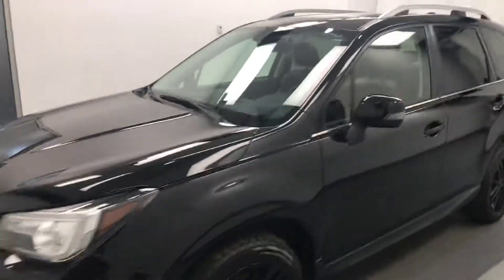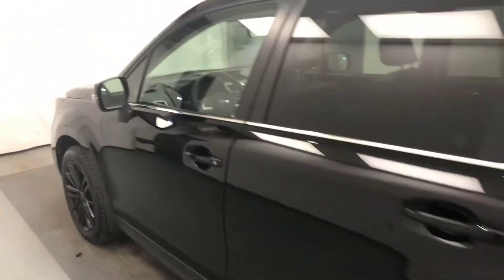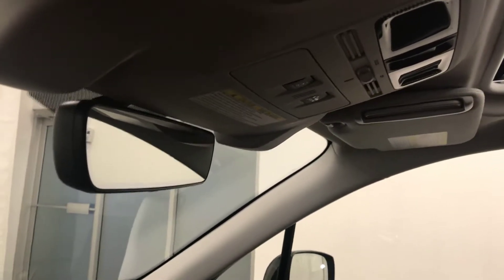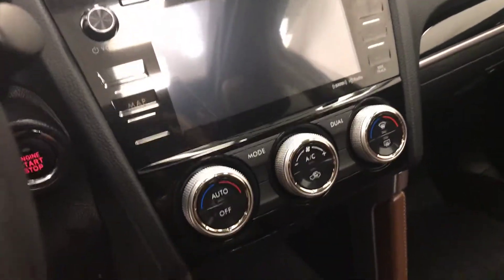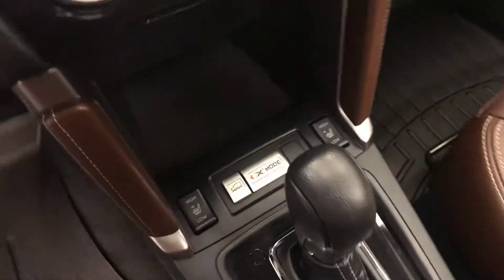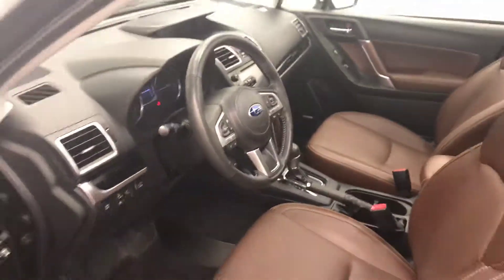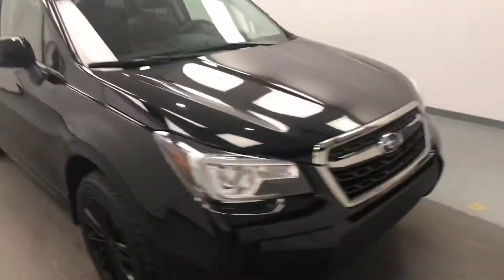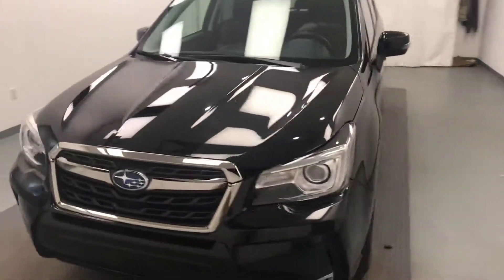2017 Subaru Forester | Subaru Of Lethbridge